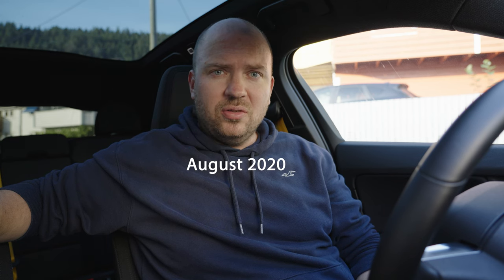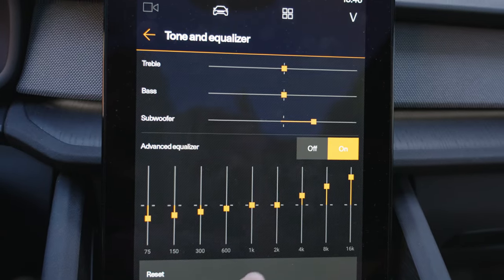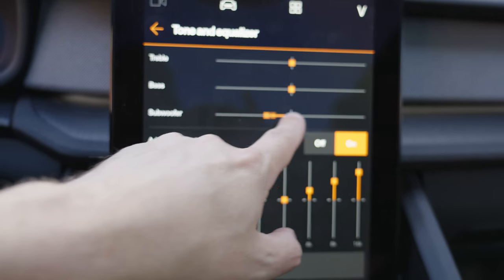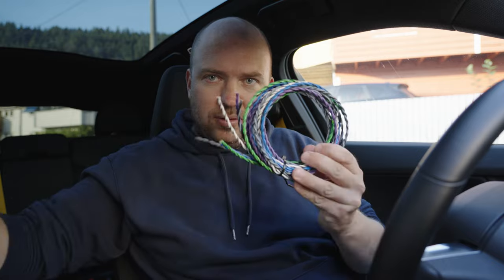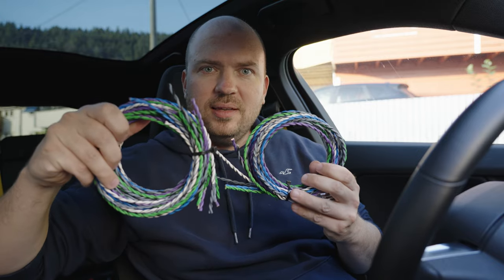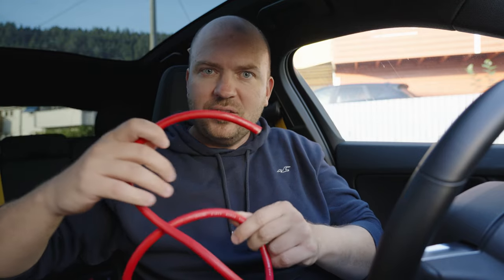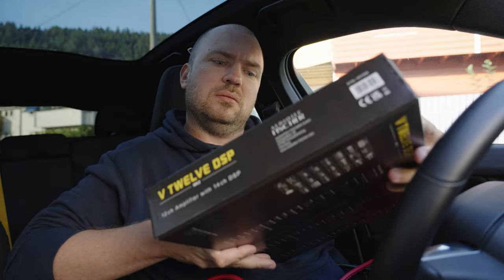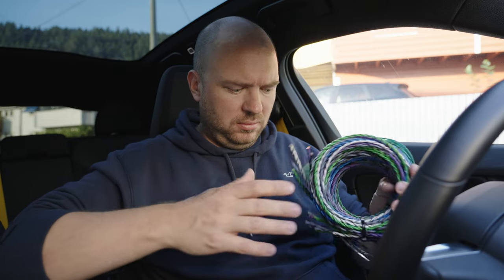Polestar 2 Harman/Kardon Sound System Helix V Twelve DSP upgrade pt.1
Thanks! :)

This video is about my experience with the Harman/Kardon sound system in the Polestar 2. I talk about some of the things I don`t like that much and have a plan to upgrade/solve the problem.
I plan to upgrade the Polestar 2 audio system with a Helix V Twelve DSP.